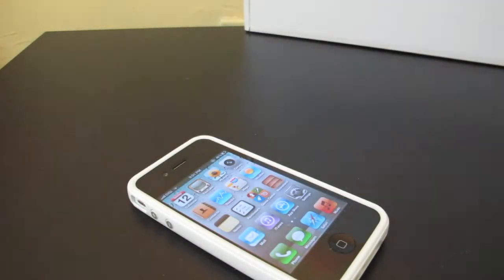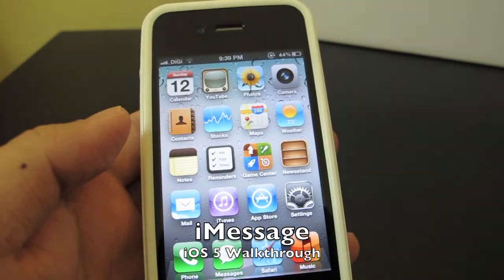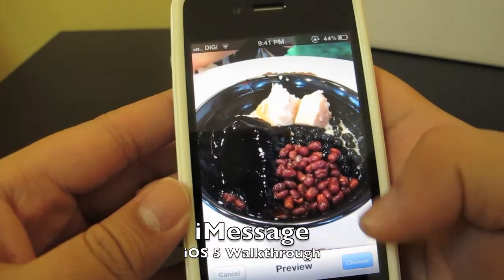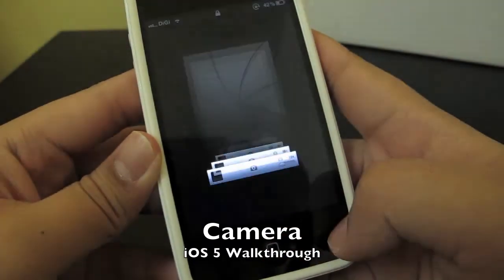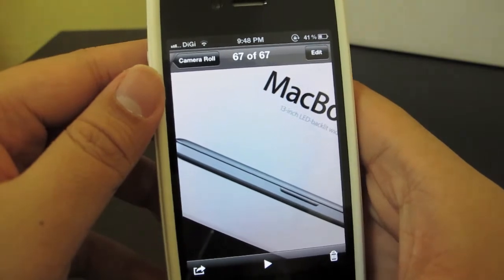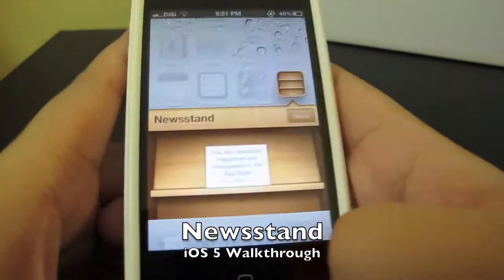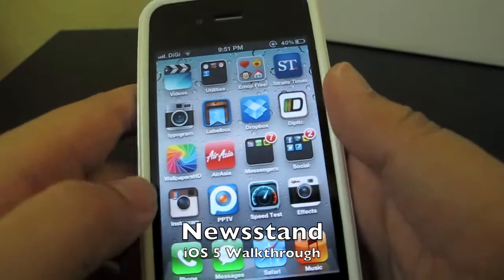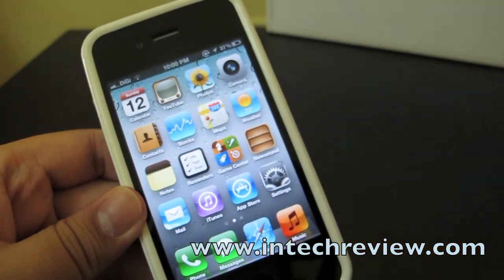iOS 5 Walkthrough (iPhone 4)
We've got our hands on the iOS 5 Beta 1. Here's our video of the iOS5 preview on the iPhone 4.